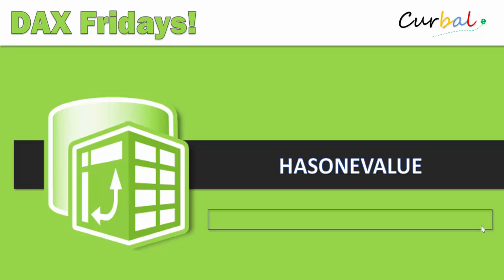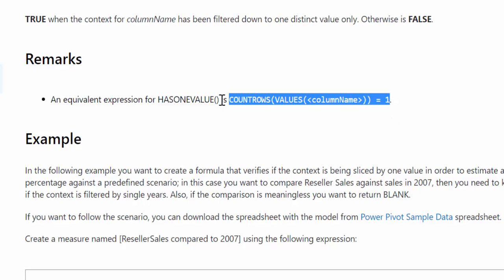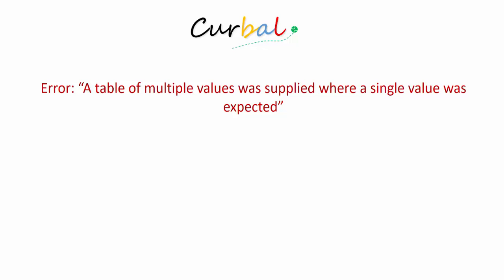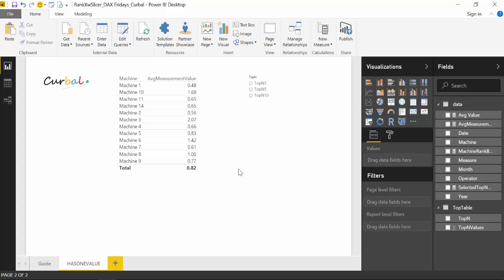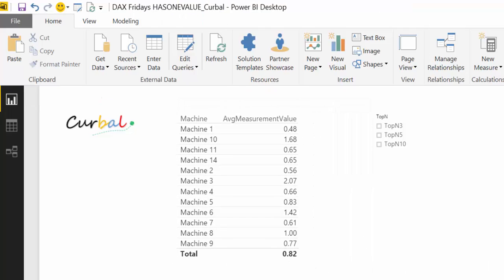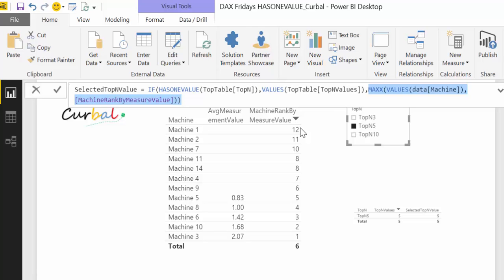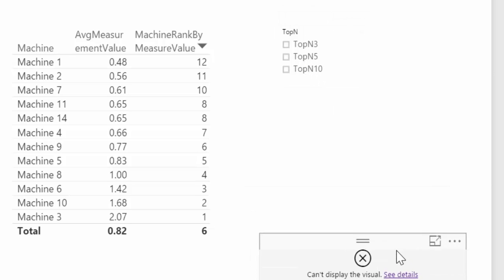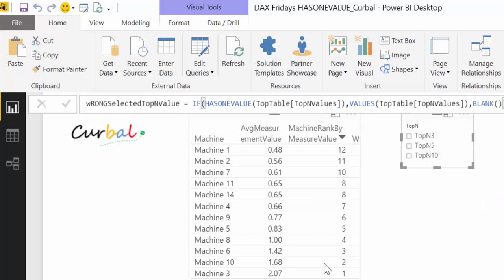DAX Fridays! #29: HASONEVALUE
Have you ever got this error message?: A table of multiple values was supplied where a single value was expected ?

If you have, make sure to check out this video to understand how to solve it.

HASONEVALUE is a DAX function that will check if the table returned has one value or not. If it has, it will return TRUE() otherwise it will return false.
HASONEVALUE is syntax sugar or equivalent of COUNTROWS(VALUES(ColumnName))=1

00:44 Definiton of HASONEVALUE function from Microsoft
02:56 Explain the error: "A table of multiple values was supplied where a single value was expected"
06:00 Explain HASONEVALUE function

PREVIOUS VIDEO:
NEXT VIDEO: